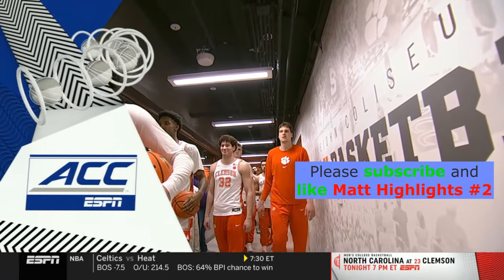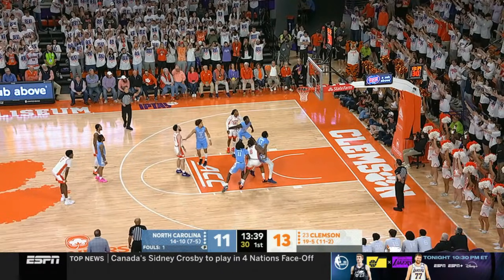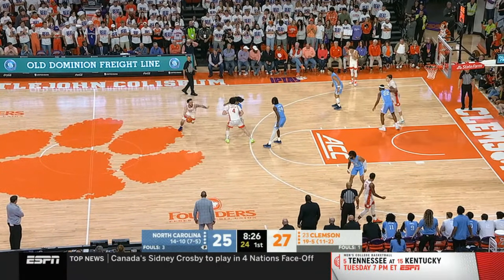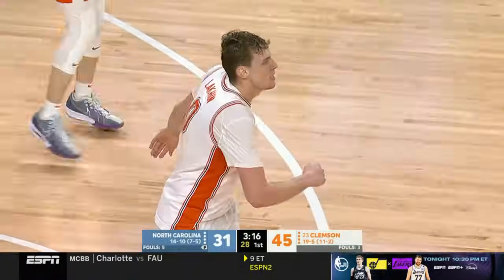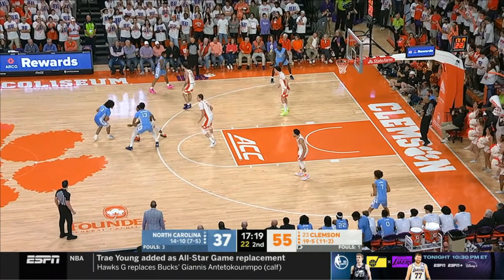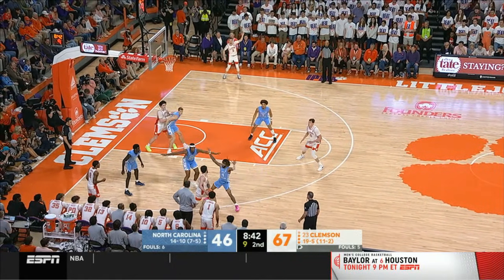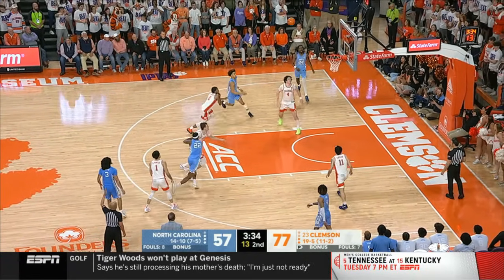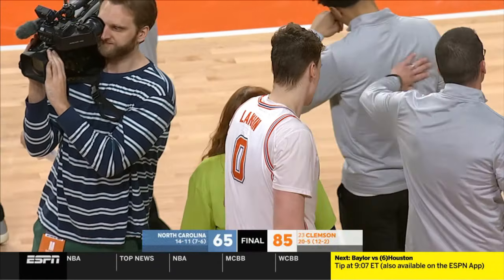North Carolina vs #23 Clemson Basketball Game Highlights 2 10 2025